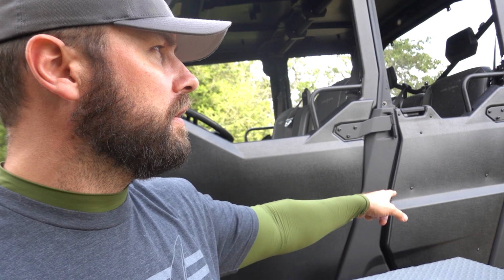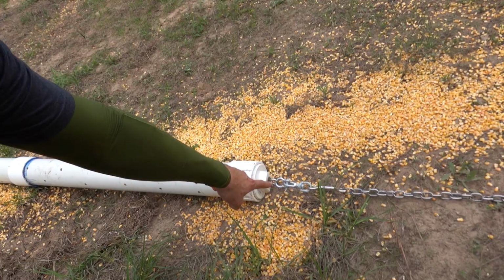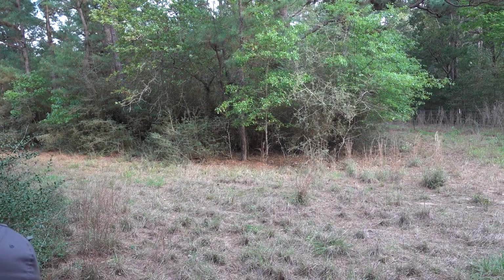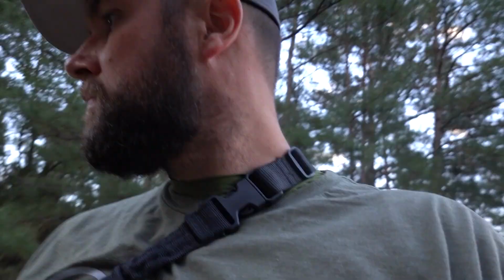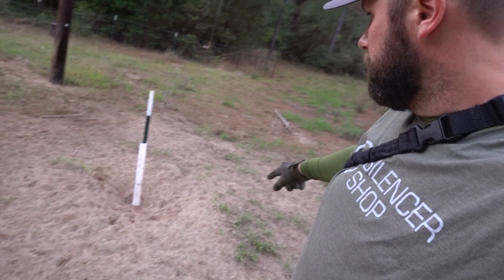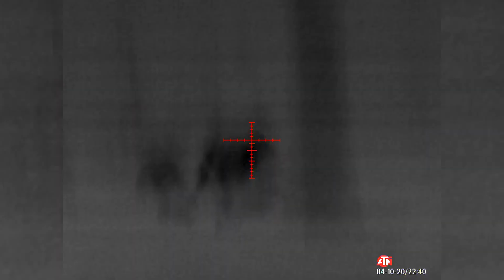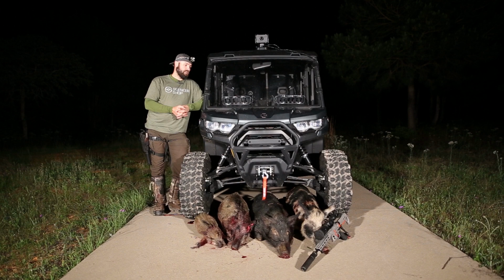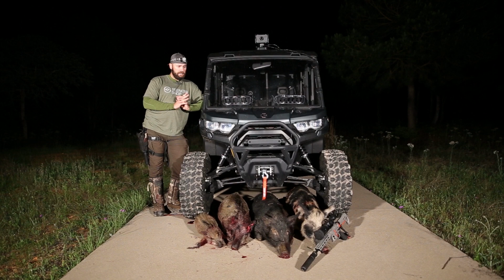Texas Hog Hunting with the Can-Am Defender Max HD10 Lonestar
Ronny is breaking loose from self-quarantine during this COVID-19 pandemic to pursue outdoor activities in Central Texas - to be precise, feral hog control around Austin Texas.
With the recent addition of a Can-Am Defender Max HD10 Lonestar from Outdoor Powersports in Gainesville, Texas JAGD has now a great new tool in its portfolio to combat this invasive species. The TXJ UTV is equipped with a thermal camera by SpeedIR, which is mounted to its roof and allows for better thermal scanning capabilities. Ronny puts the tool to its test in this episode.

Our gear

EQUIPMENT